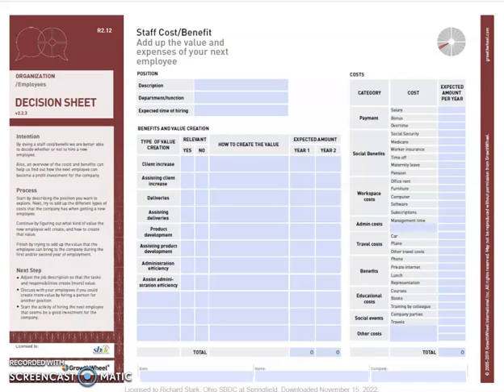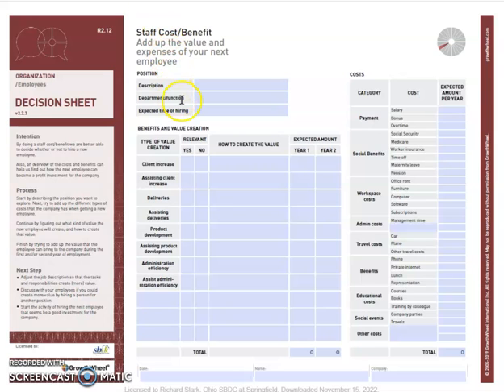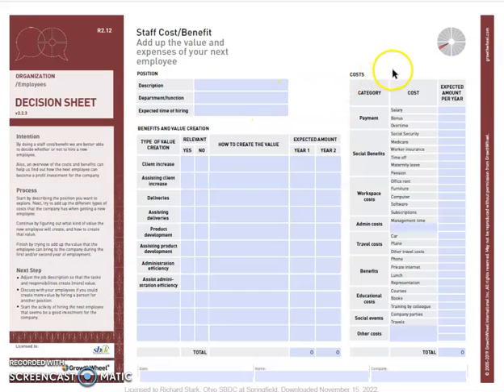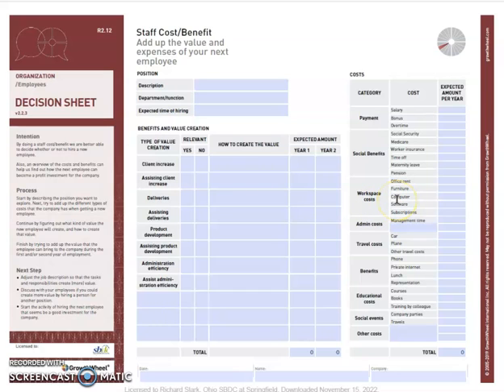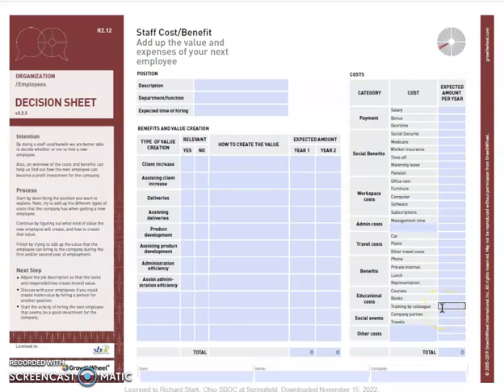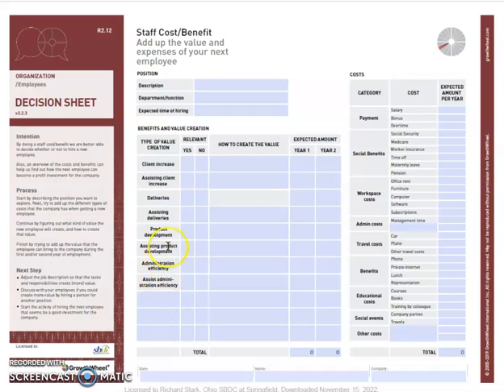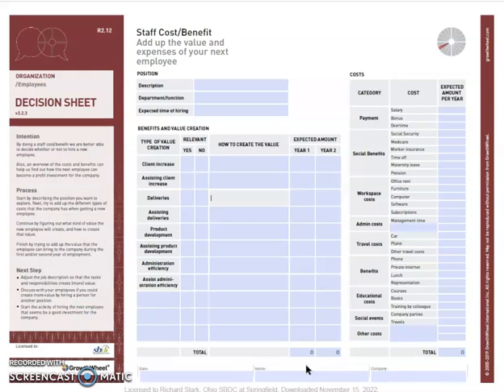Hiring Your First Employee: How to Determine If Your Business Can Afford it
Navigating the Hiring Process as a Small Business Owner: A Step-by-Step Guide on Assessing Financial Feasibility, Alleviating Fears and Successfully Onboarding Your First Employee.